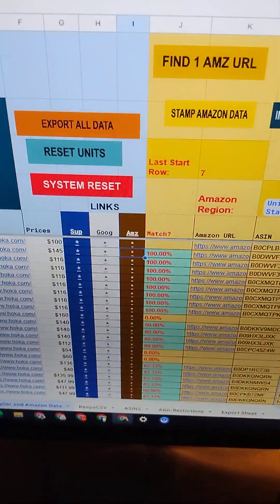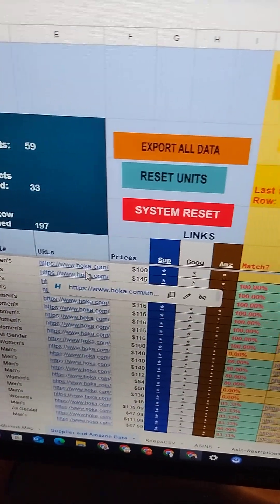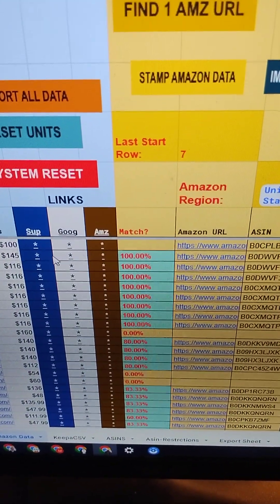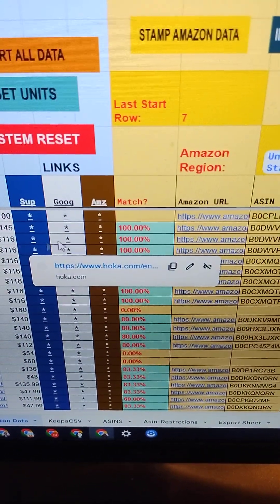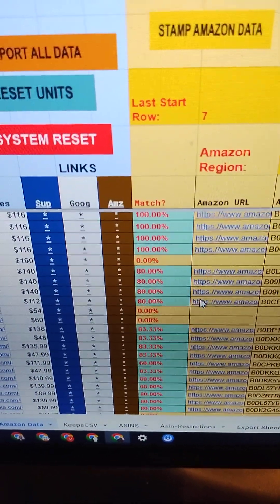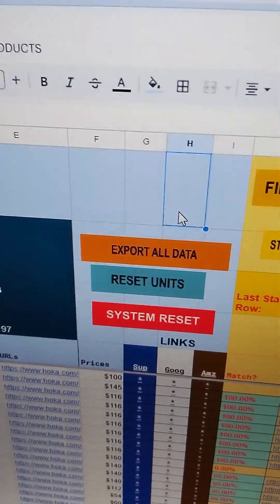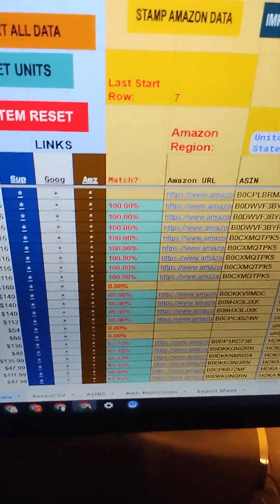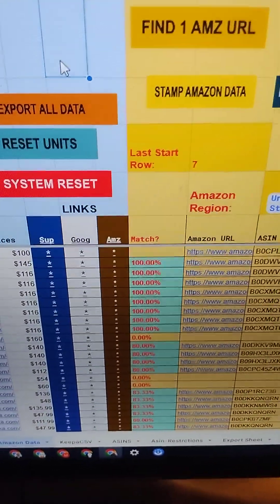Source Amazon Products from any Supplier with Automated Google Sheet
I made a Google Sheet that takes your supplier's products and attempts to locate them on Amazon. This solution works with virtually any supplier as it only requires product titles for matching and prices if you want to calculate profit.

I've got a whole set of products, brands, suppliers and categories lists on this Google sheet: